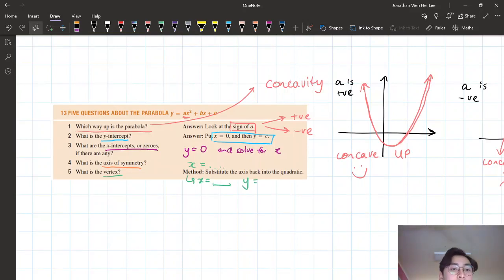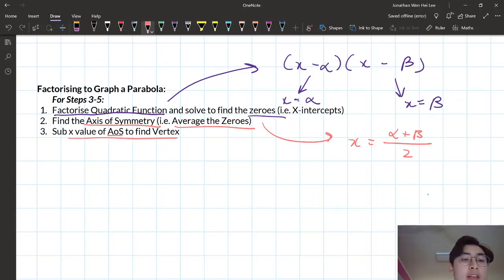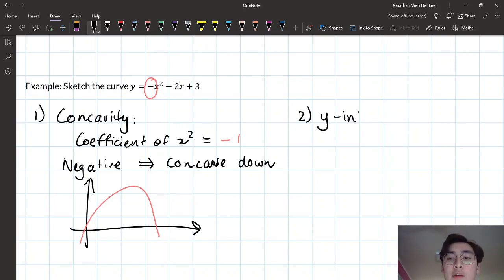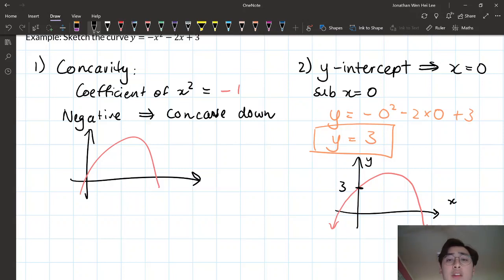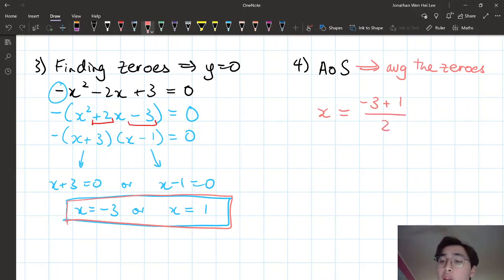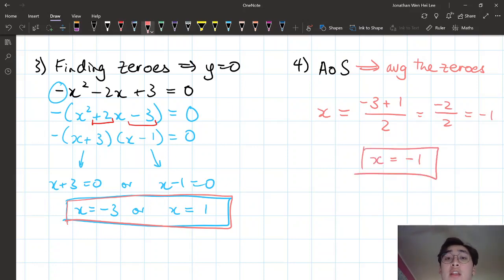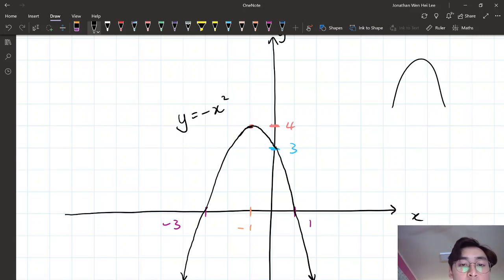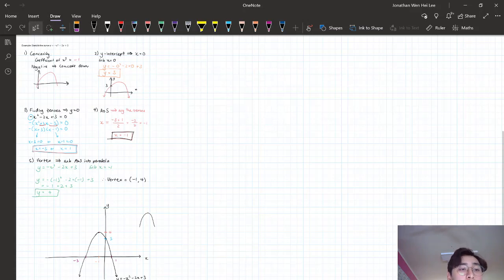Year 11 Advanced - Graphing Quadratic Functions - Factorising Example (1/2)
This video goes through graphing a quadratic function by factorising by going through an example.